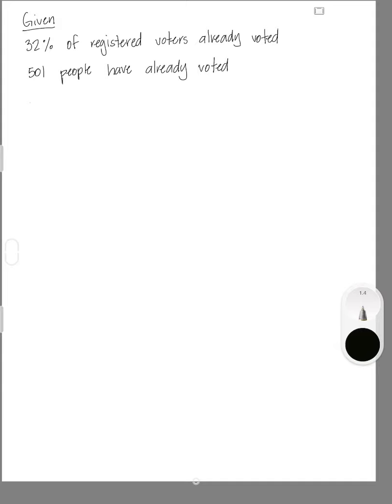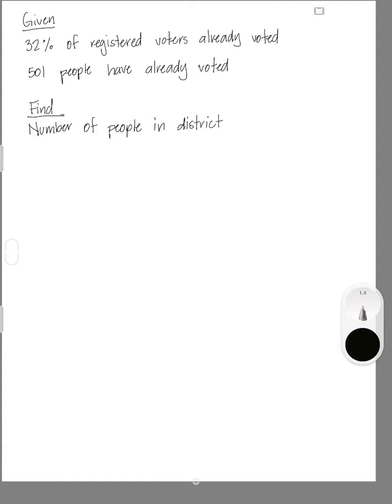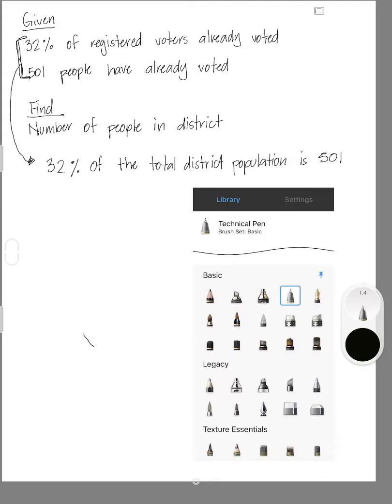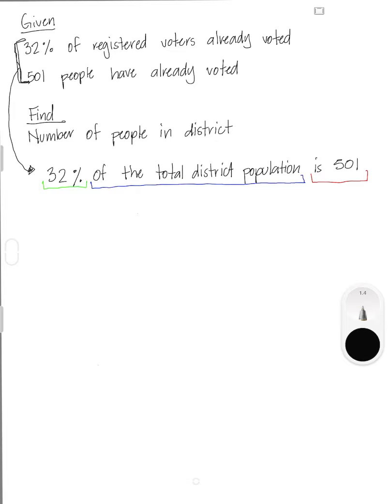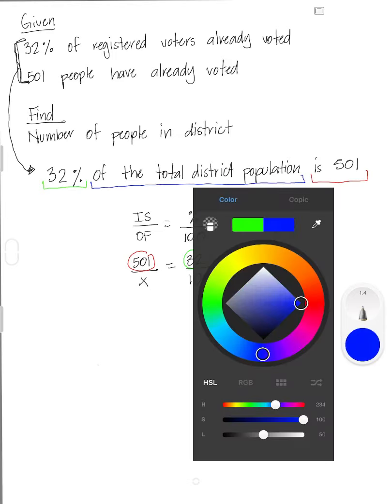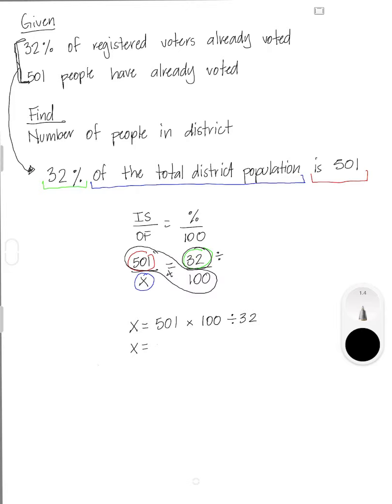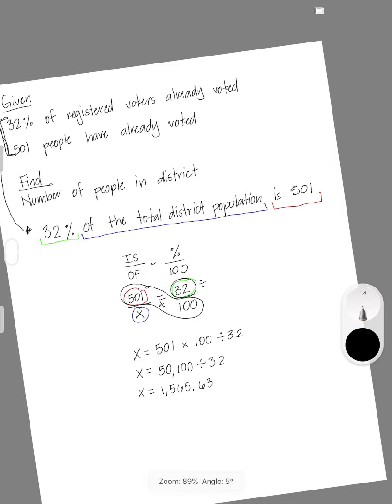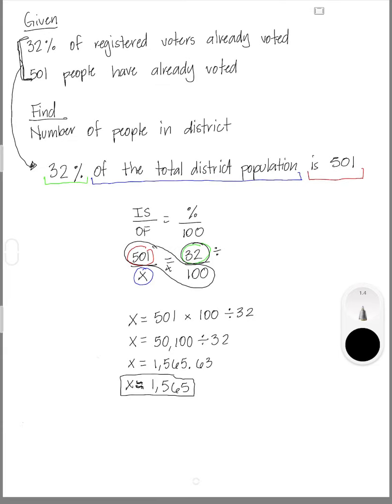Solving Percent Proportion Ex. 2 (Lesson 2.7)